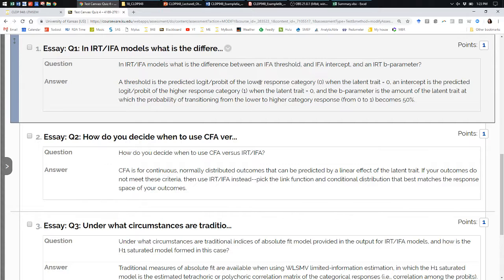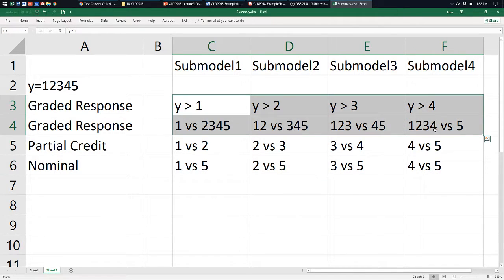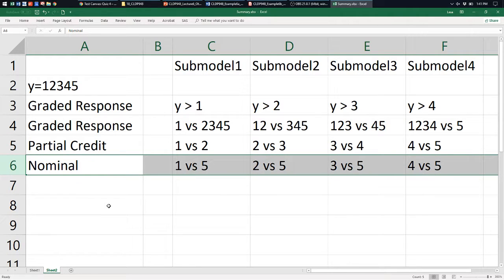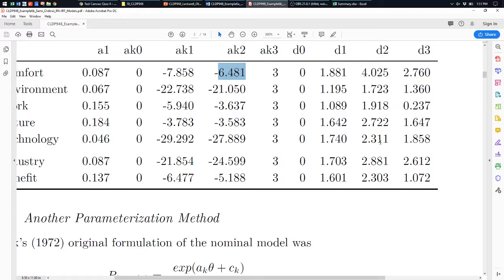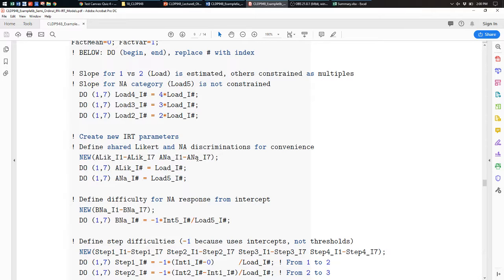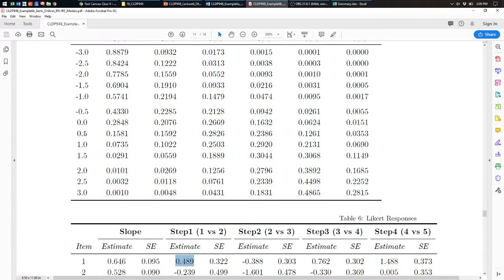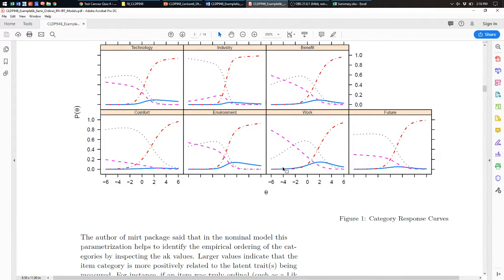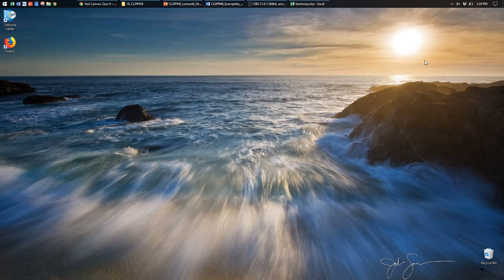CLDP948_Lecture6_Example6b_Part2